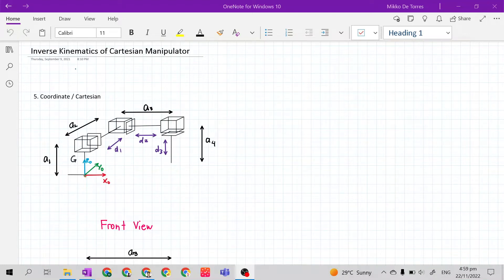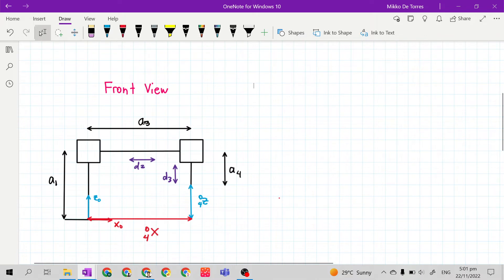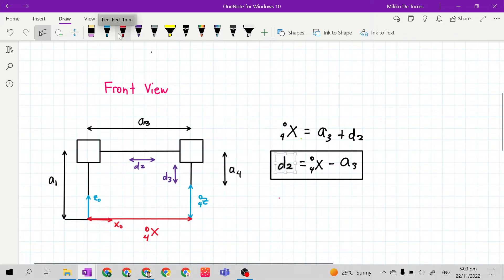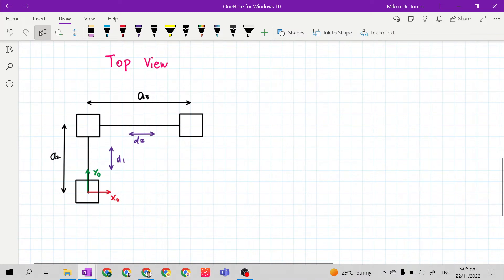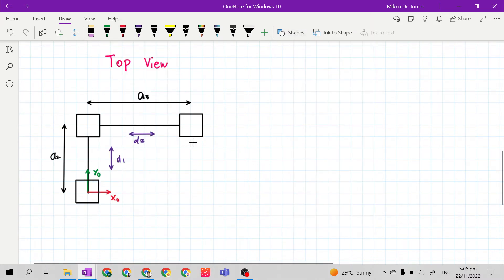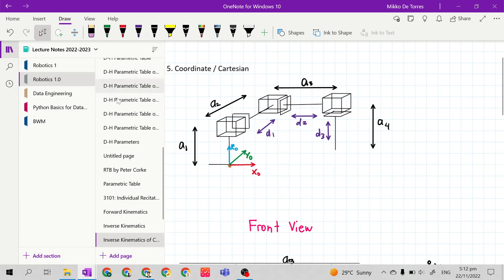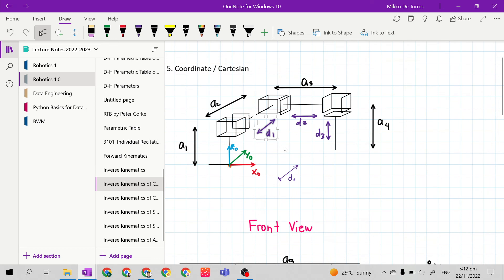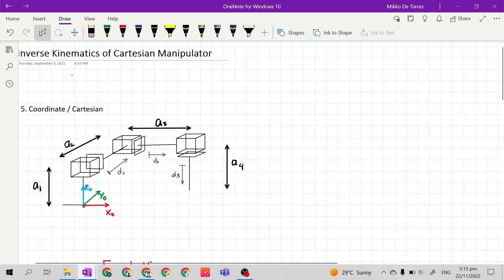Robotics 1: Inverse Kinematics of Cartesian Manipulator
This video demonstrates the step-by-step derivation of Cartesian manipulator's Inverse Kinematics solution.

Previous Video:
Robotics 1: Inverse Kinematics Graphical Method